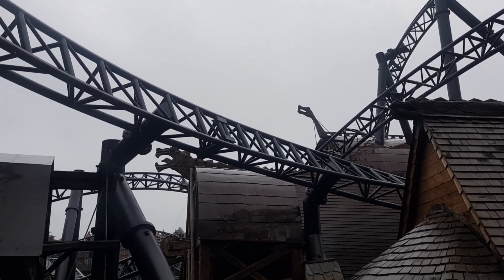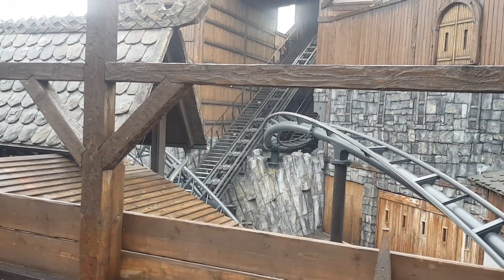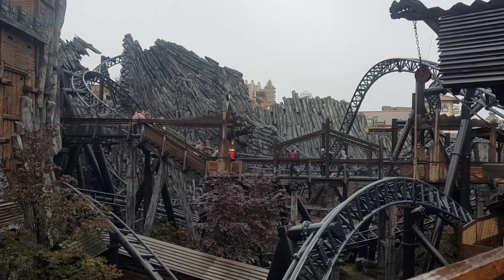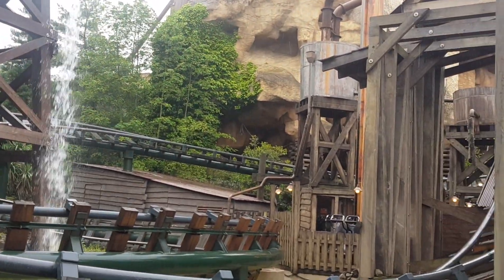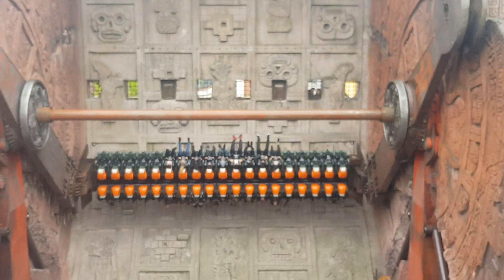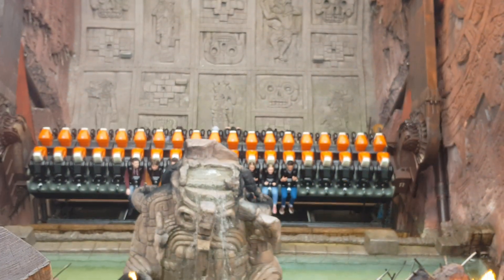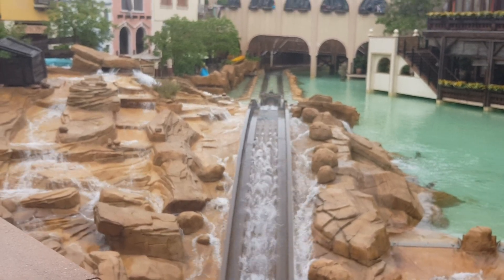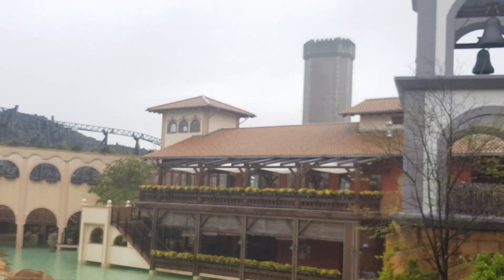Phantasialand 21/05/19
The incredible Taron at a incredible Phantasialand on an incredibly wet day in Bruhl in an eagerly awaited event for CtwR82

The big anticipation of the theme park year for me and it's the German theme park with its seven rollercoasters and many other attractions. F.L.Y will open in the next couple of years but I saw no construction of this whilst on my visit.

Of course, the parks " biggy " is Taron, the fastest double launch rollercoaster, not only in Europe but Worldwide. That is widely featured in this video as well as its neighbour in the Klugheim area of the park, Raik.

Also included are the mighty impressive Colorado Adventure, which is a Custom MK900 Mine train, built by Vekoma and the B&M Invert' in Black Mamba.

But Phantasia' isn't just reknowed for its rollercoasters. The park is also home to some pretty good ' flats ' too including the superb Huss Top-Spin in Taracon, the excellent enclosed Drop/Shot tower Mystery Castle and an unique laid out water ride called Chiapas.

Shuttle buses to and from the park operate on a half hour basis throughout the day leaving from Bruhl rail station/ Mitte Interchange and cost 3e for a single trip.

Filmed by Rob Miller using a Samsung Galaxy S8.